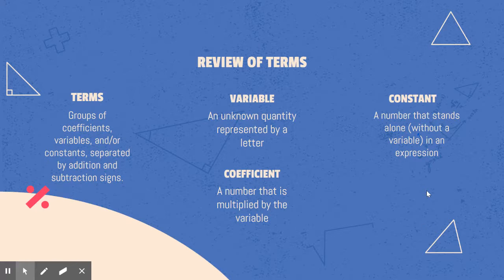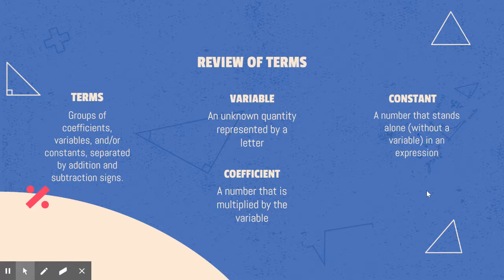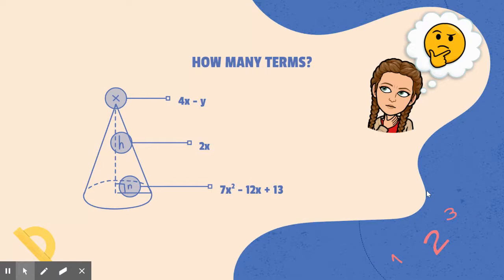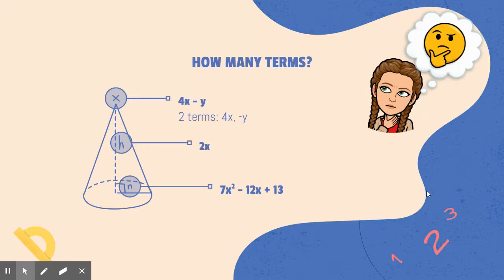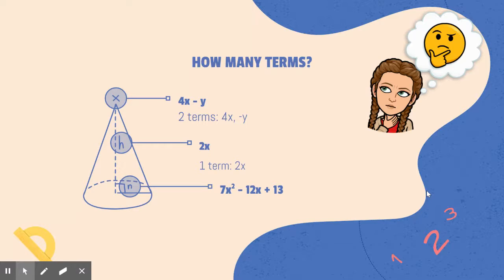Translating Expressions Intro